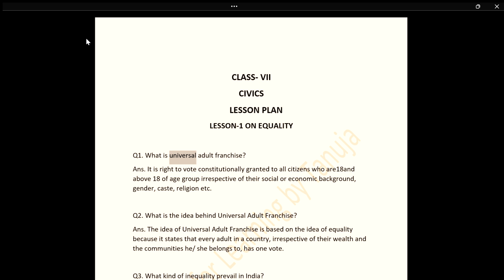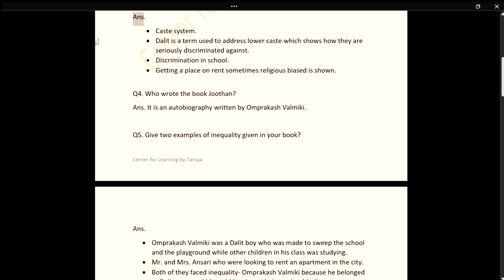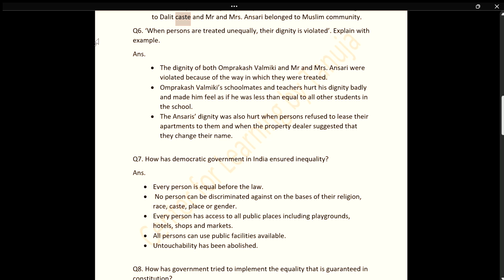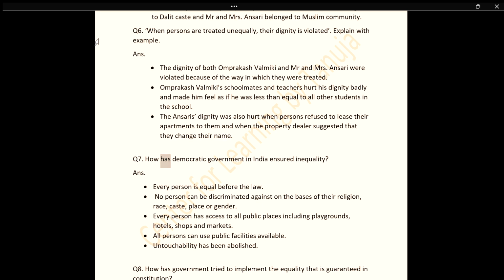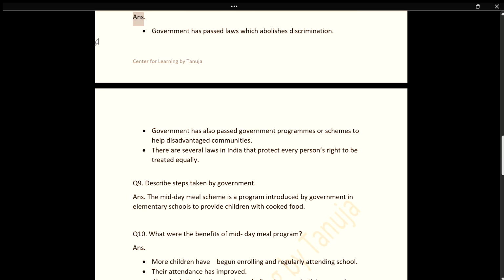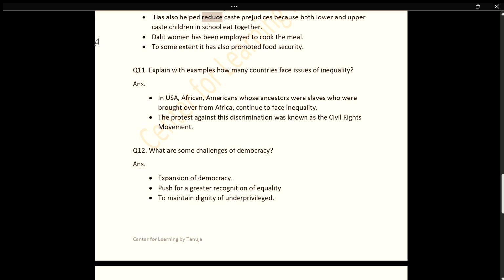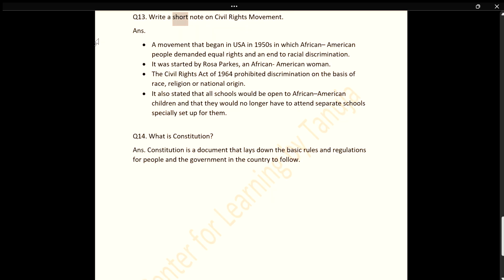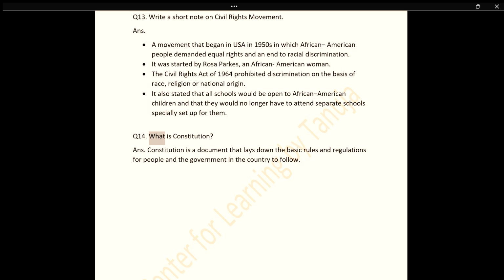Lesson Plan Civics Class 7 Lesson 1 On Equality NCERT Extra Question Answers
CenterforLearningbyTanujaclass 7 civics chapter 1 on equality question answer

class 7 civics chapter 1 explanation

class 7 civics answers

class 7 civics chapter 1 answers

chapter 7 lesson 1 civics

civics equality

lesson on equality

class 7 civics chapter 1 on equality explanation in english

class 7 civics chapter 1 on equality question answer extra

class 7 civics chapter 1 on equality question answer short

class 7 civics chapter 1 democracy and equality notes

class 7 civics chapter 1 summary

equality civics

class 7 civics book chapter 1 on equality

class 7th civics book chapter 1 on equality

cbse class 7 civics chapter 1 on equality

class 7 civics chapter 1 on equality explanation in hindi

class 7 civics chapter 1 on equality pdf download

class 7 civics chapter 1 equality in democracy

class 7 civics chapter 1 equality in indian democracy notes

class 7 civics chapter 1 equality in indian democracy solutions

class 7 civics chapter 1 on equality extra questions

class 7 civics chapter 1 on equality exercise

class 7 civics chapter 1 on equality explanation

on equality class 7 lesson plan

equality civics definition

ncert solutions for class 7 civics chapter 1 on equality

mcq questions for class 7 civics chapter 1 on equality

civics chapter 7 lesson 1

on equality class 7 civics full chapter

equality lesson 7th class

class 7 civics chapter 1 on equality important questions

class 7 civics chapter 1 equality in indian democracy

on equality class 7 civics explanation

unit 7 lesson 7 civil rights practice

class 7 civics chapter 1 on equality mcq

class 7 civics chapter 1 on equality mcq online test

class 7 civics chapter 1 on equality mind map

class 7 on equality lesson plan

class 7 civics chapter 1 on equality notes

class 7 civics chapter 1 on equality notes pdf

class 7 civics chapter 1 on equality short notes

class 7 social science civics chapter 1 on equality notes

ncert class 7 civics chapter 1 on equality

ncert class 7 civics chapter 1 on equality question answer

ncert class 7 civics chapter 1 on equality pdf

ncert class 7 civics chapter 1 on equality extra questions

ncert class 7 civics chapter 1 on equality mcq

class 7 civics chapter number 1 on equality

class 7 civics chapter 1 on equality online test

class 7 civics chapter 1 on equality pdf

class 7 civics chapter 1 on equality pdf solutions

class 7 civics chapter 1 on equality pdf notes

class 7 civics chapter 1 on equality pdf questions

on equality class 7 civics lesson plan

class 7 civics chapter 1 on equality question

class 7 civics chapter 1 on equality mcq questions

class 7th civics chapter 1 on equality extra questions

class 7 civics chapter 1 on equality summary

class 7 civics chapter 1 on equality solutions

class 7 civics chapter 1 on equality short question answer

class 7 sst civics chapter 1 on equality

class 7 sst civics chapter 1 on equality notes

class 7th subject civics chapter 1 on equality

class 7 civics chapter 1 on equality question answer term

class 7 civics chapter 1 on equality worksheet

unit 7 civil rights lesson 1 american diversity

unit 7 civil rights lesson 2 discrimination

chapter 7 lesson 2 civics

unit 7 lesson 4 federal civil rights laws

unit 7 civil rights lesson 4 federal civil rights laws

unit 7 lesson 8 civil rights unit test

unit 7 lesson 1 the fight for equality